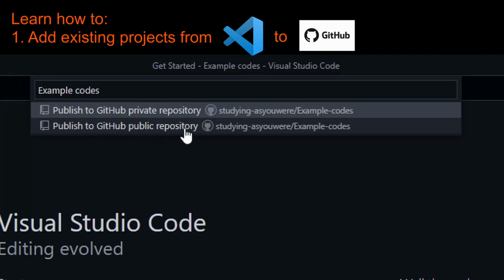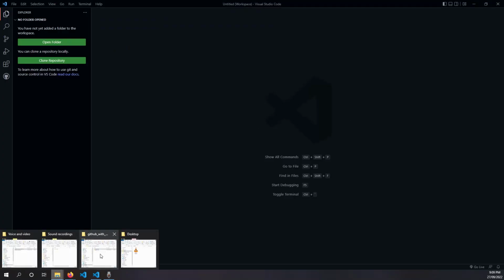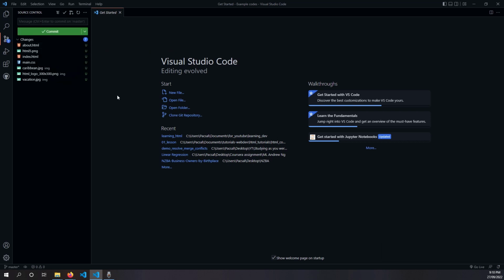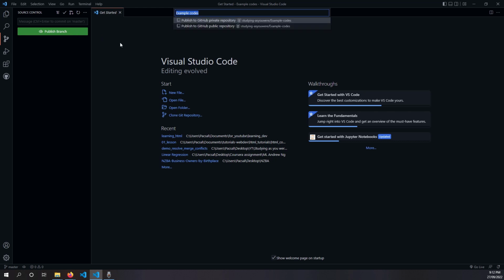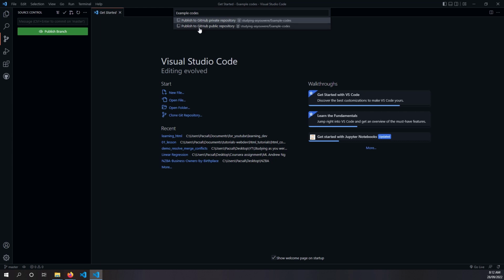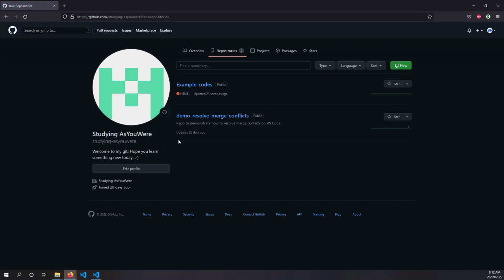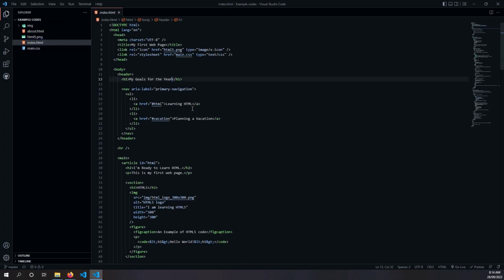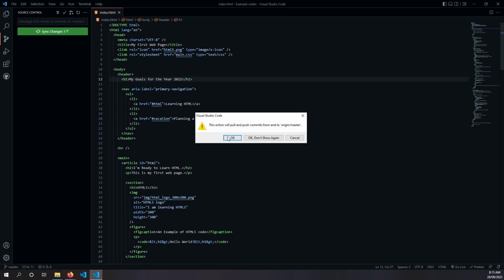How to Commit & Push to GitHub in VS Code | VS Code & GitHub #1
0:07 Pre-requisites
0:17 Open our project on VS Code
0:28 Attempting to publish on GitHub
1:00 Creating and publishing to a GitHub repository
1:30 Seeing the repository on GitHub
1:48 Committing and pushing

This tutorial shows you how to add an existing project to GitHub from VS Code to commit and push effortlessly. I demonstrate how it can be all done simply in VS Code without any terminal commands.

Another way of using GitHub with VS Code is to copy an existing project from GitHub to local repository. This is called cloning and I will talk about this in the next video!

I re-uploaded the video because there was a typo. :)